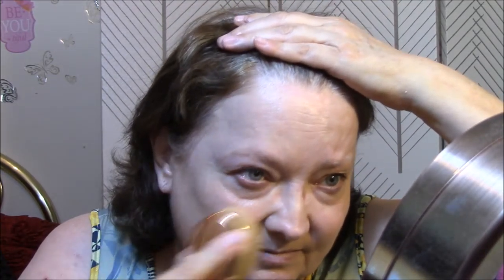GRWM ~ Tarte Rainforest Palette!